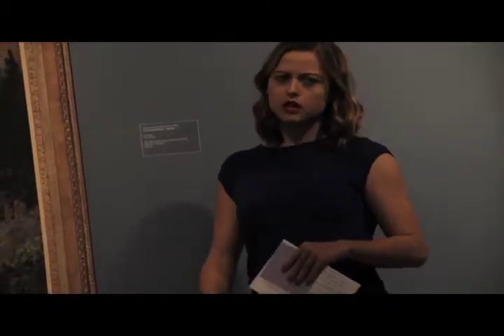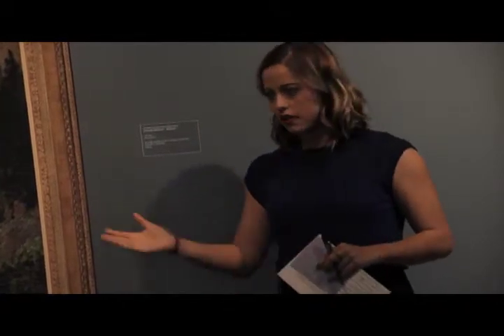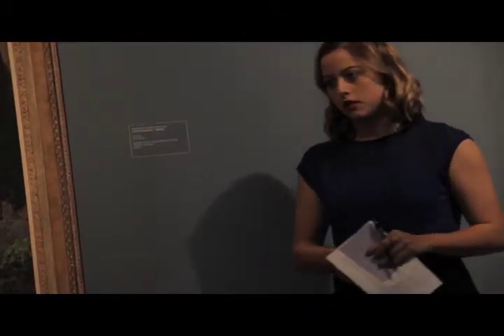Art+Issues: Riding New Waves of Educational Possibilities